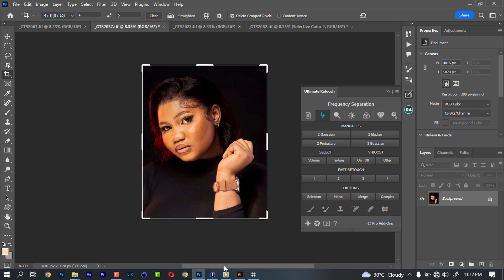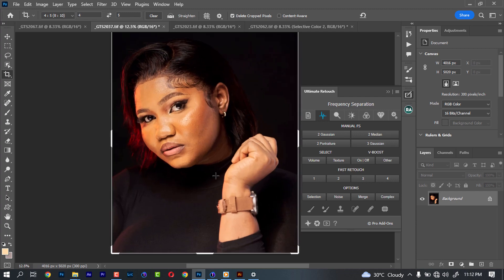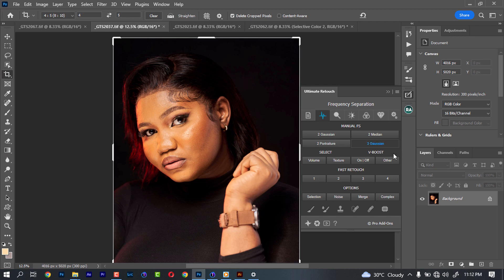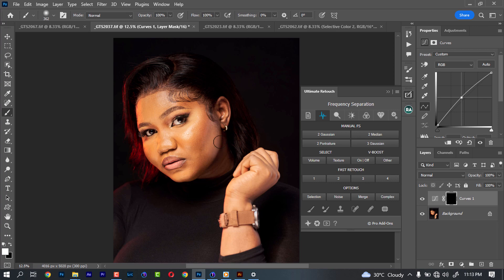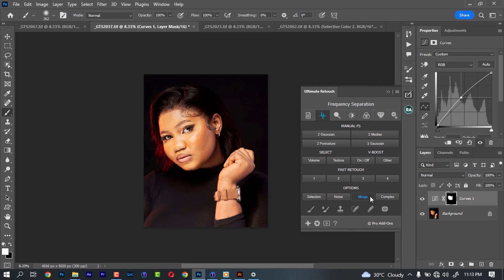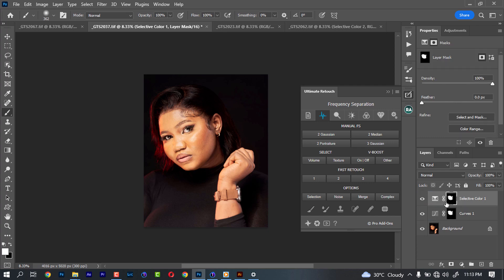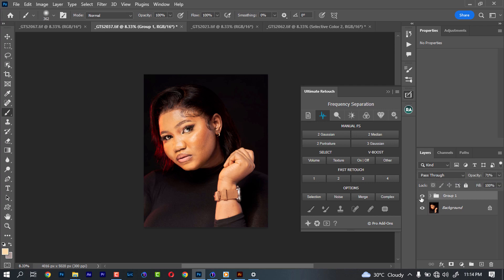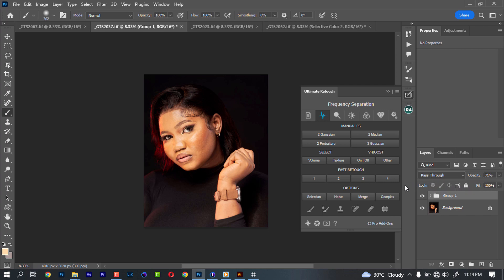how to match skin tones in one minute in photoshop 2022